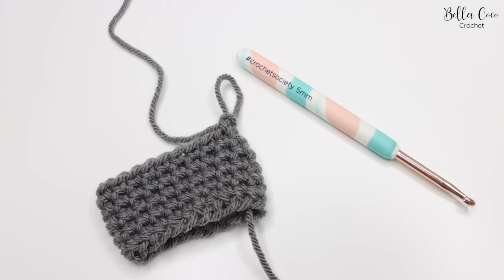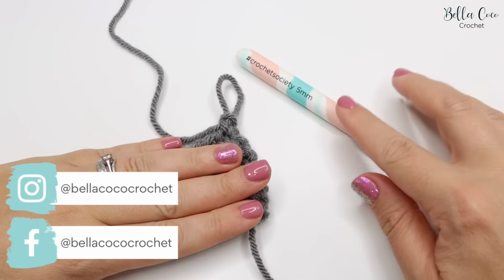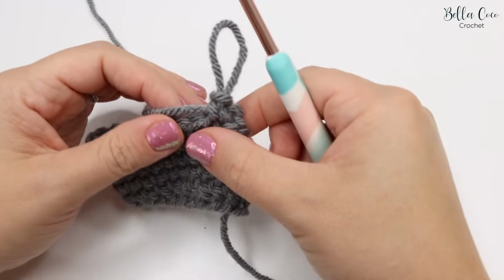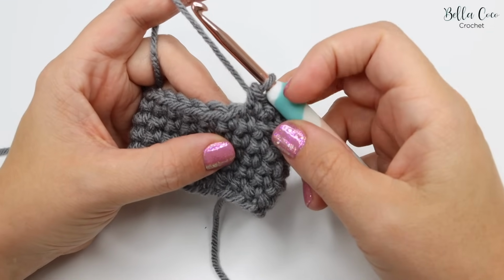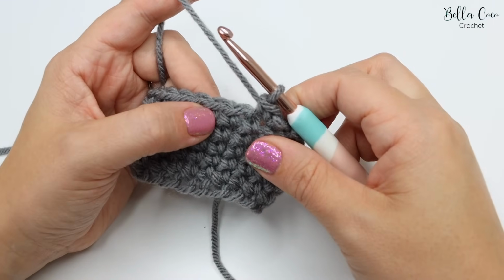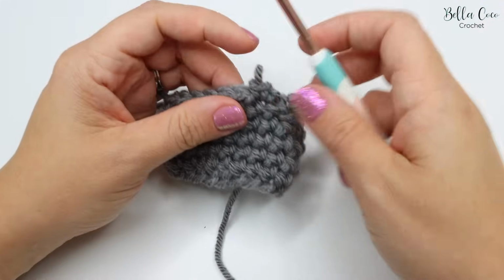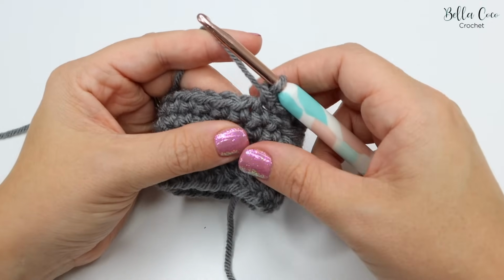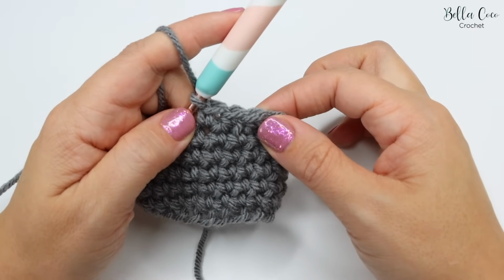CROCHET TIP: INVISIBLE DECREASE | Bella Coco Crochet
CROCHET INVISIBLE DECREASE | This simple technique can make a huge difference to you work. Need the LEFT HANDED version?

//FAQs??